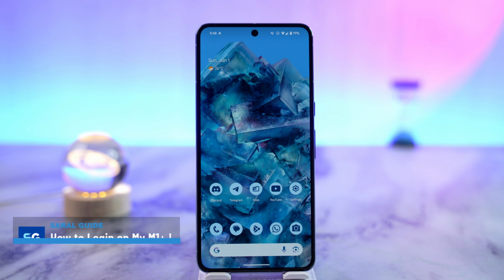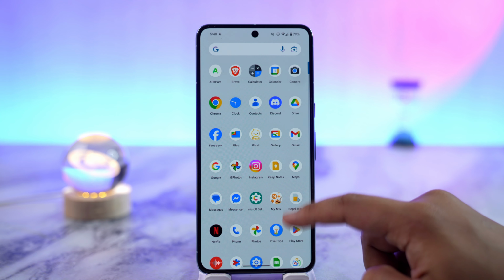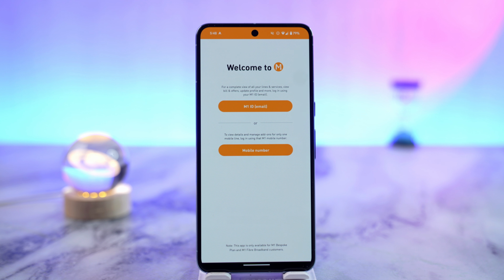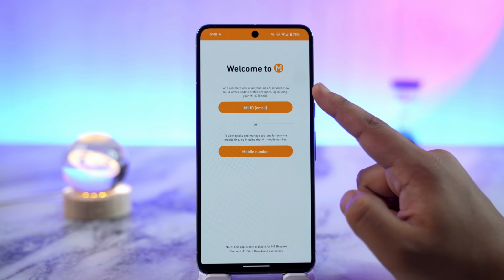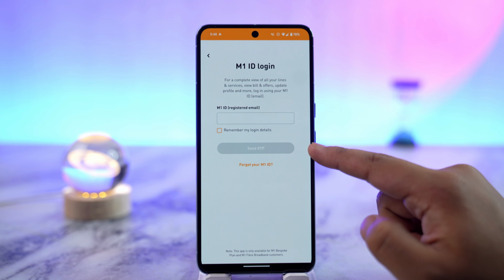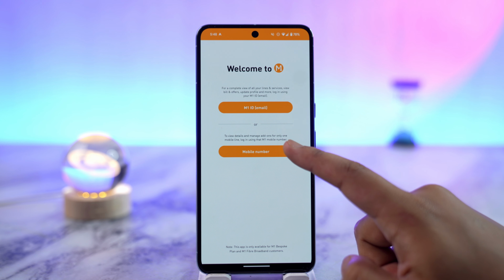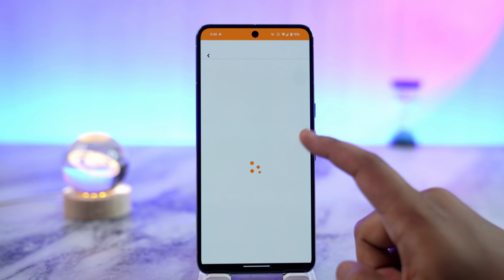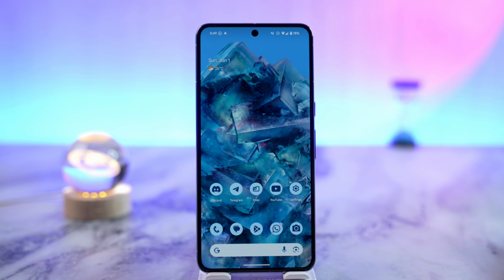How to Login on My M1+ !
Learn how to easily log in to your My M1 Plus account using the app.

Just enter your email, request a one-time password (OTP), and access your full account dashboard.

Alternatively, if you only need to manage add-ons or details for a single mobile line, you can log in quickly with your M1 mobile number by receiving an OTP. This video guides you through both methods step-by-step to help you access your My M1 Plus account effortlessly.

**Timestamps:**
0:00 Introduction
0:04 Launching the My M1 Plus app
0:20 Overview of login options
0:31 Logging in with M1 email ID
0:38 Sending OTP and accessing full account
0:46 Logging in with mobile number
0:58 Sending OTP for mobile login
1:05 Final tips and closing remarks